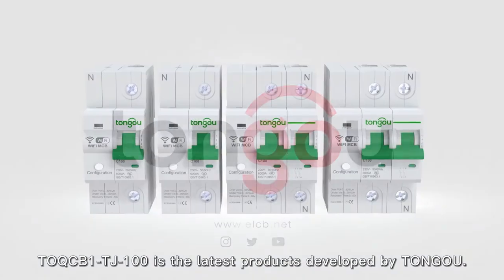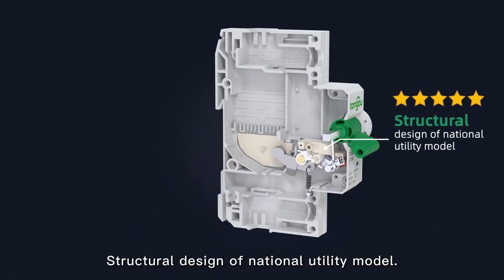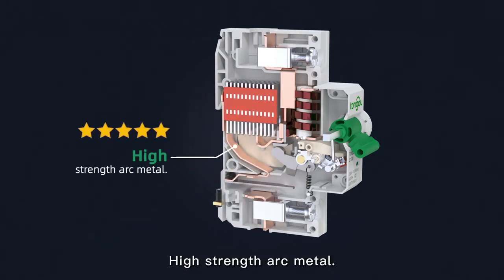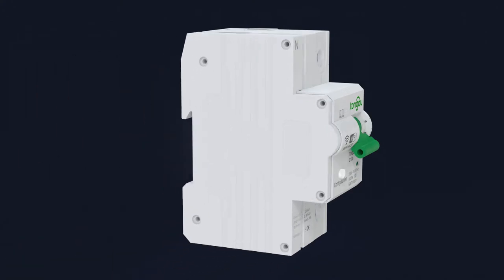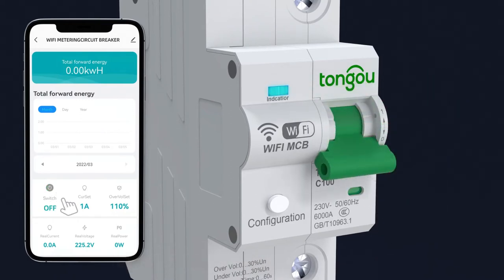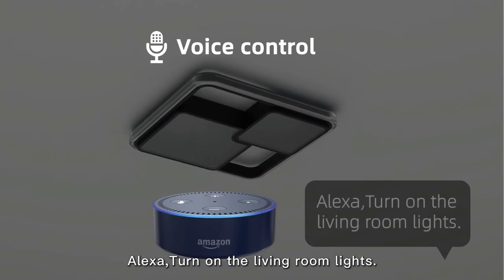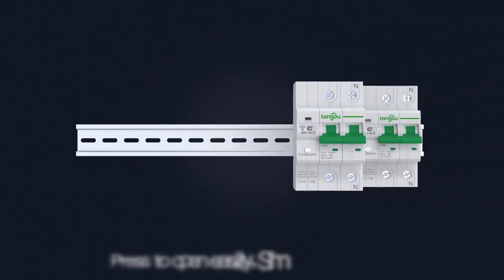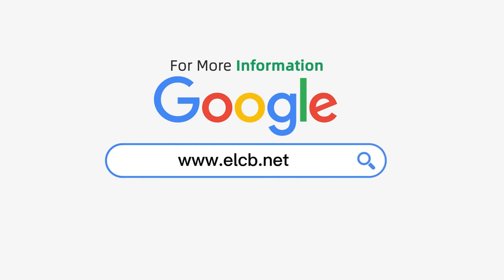TOQCB1-TJ-100 WiFi Metering circuit breaker smart life support.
TOQCB1-TJ-100 metering WiFi circuit breaker, it integrates the protection features of high breaking capacity of 10kA ordinary circuit breakers, such as short circuit protection, current overload protection adjustable 1-100A, can be adjusted at any time to match your requirements, and overvoltage protection , some traditional circuit protection functions such as undervoltage protection, and additionally added WiFi remote intelligent control and power metering functions. By connecting to your own router, you can query the power consumption of the device in real time anywhere.